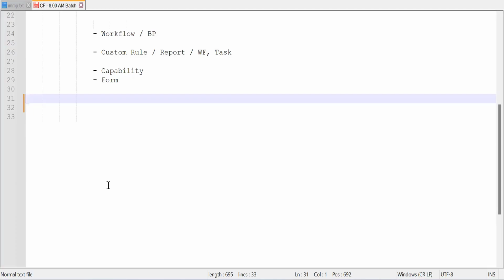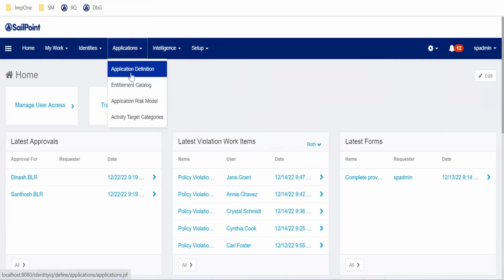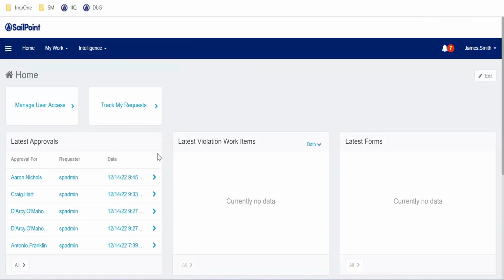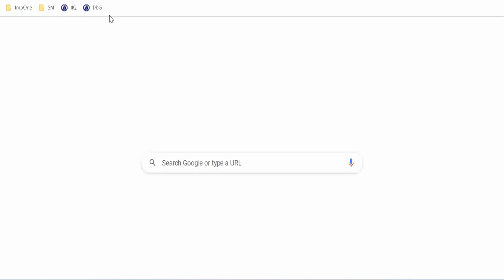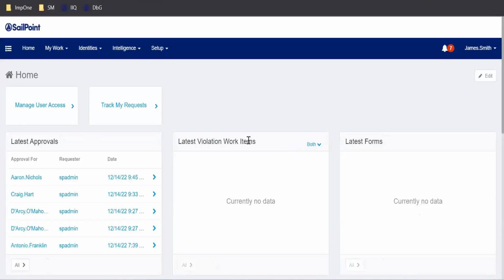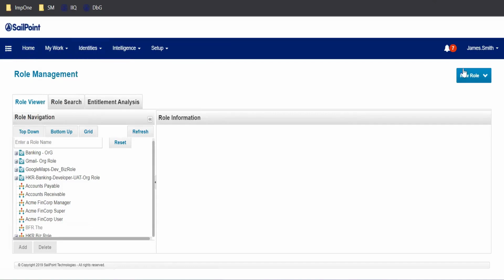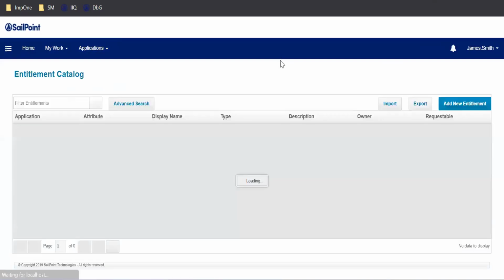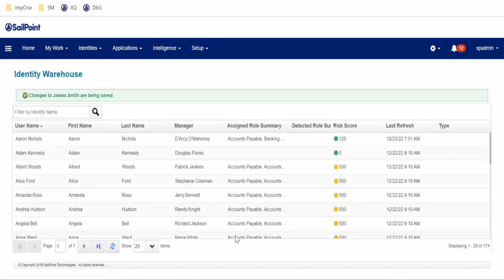Sailpoint Capability Management | Troubleshooting Sailpoint | SailPoint Course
What you'll find here:
24*7 tool access
Live-training sessions
Certification Guidance

What is this SailPoint Course all about?
In summary

1. We need to take manual action on this task.
2. Capability is a sale point function that allows controlling user access.
3. As a sale point administrator, we can see all tabs in the application, but only related to certifications and policies as required.
4. Customization of access can be made based on the requirement.
5. We can define which capabilities are required for different roles.
6. We can assign capabilities to any identity by going to the identity warehouse.
7. To delete capabilities from iQ console, we can go to iQ console and remove them.
8. An audit administrator will have access to identity warehouse and advanced analytics reports, but not the application tab.
9. Access will be granted based on department and job function.
10. Access can be controlled by defining capabilities and assigning them to different roles. in Sailpoint